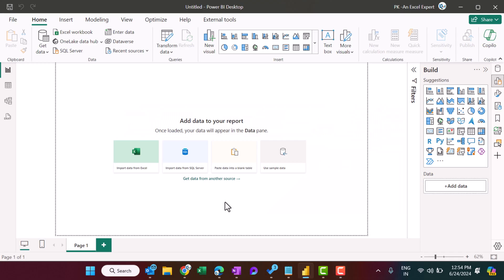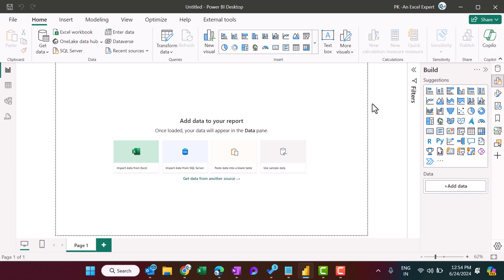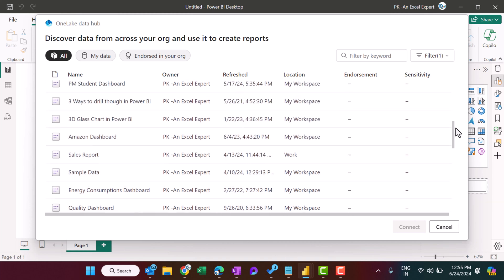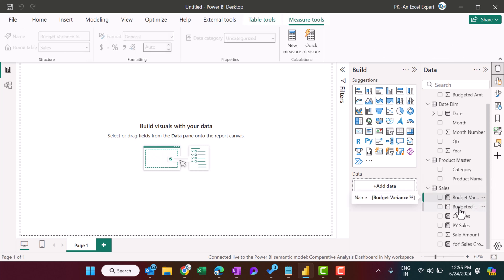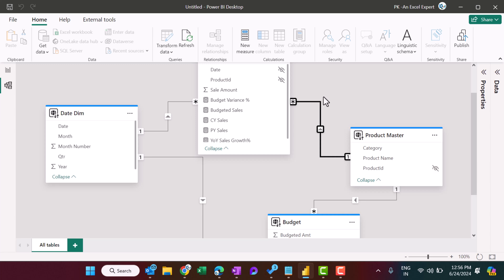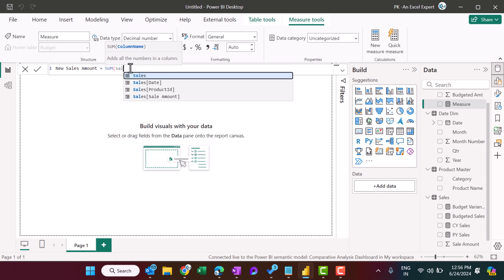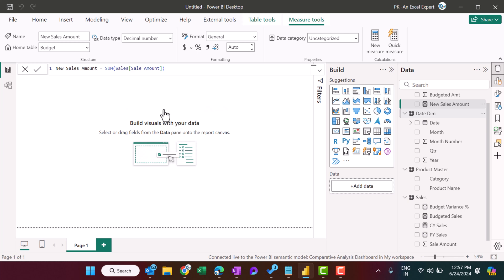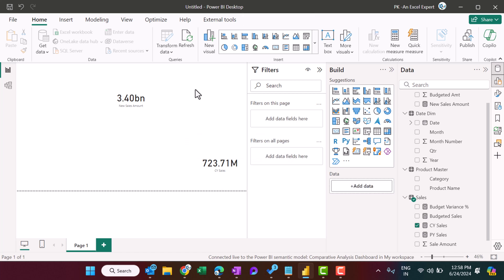Connect Power BI with Existing Power BI Semantic Model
Hello Friends,

In this video, we have explained how to connect Power BI desktop file with existing Power BI Dataset or Power BI Semantic Model.